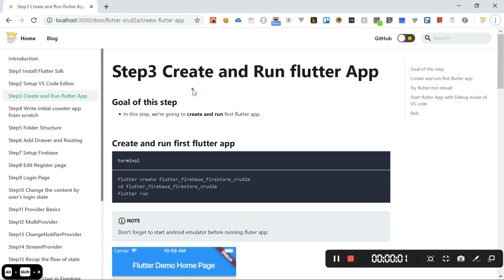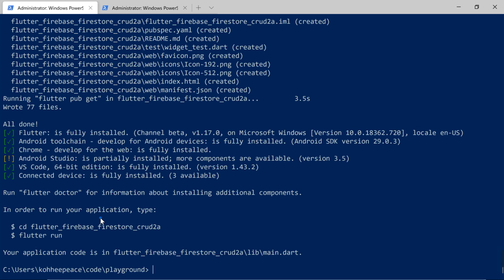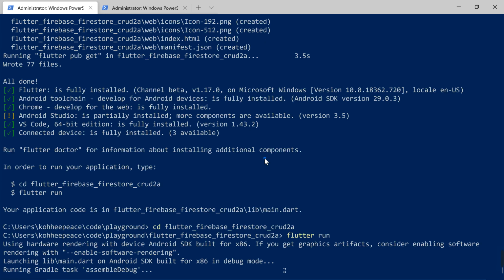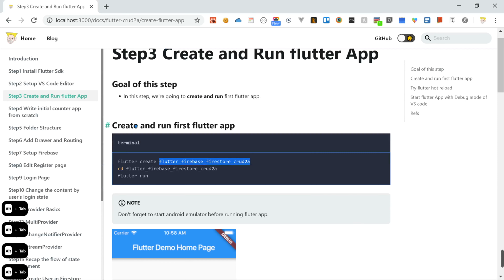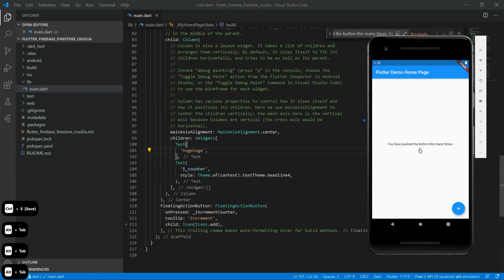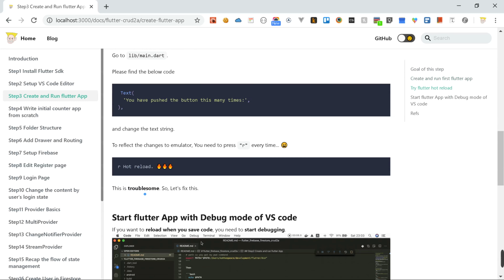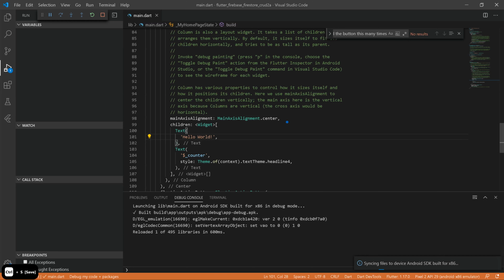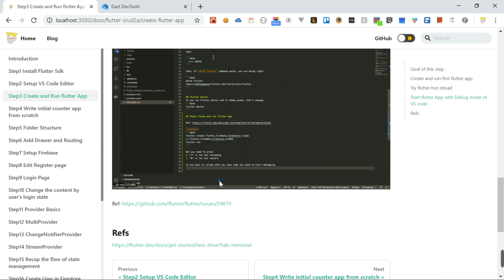03 Create and Run first Flutter App - Flutter, Firebase Auth and Firestore CRUD Tutorial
【PlayList Link】